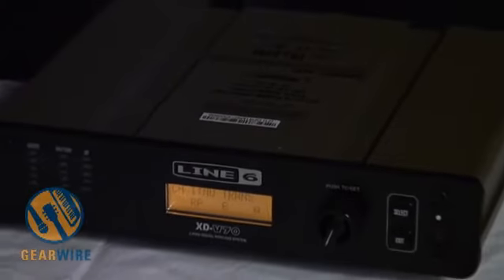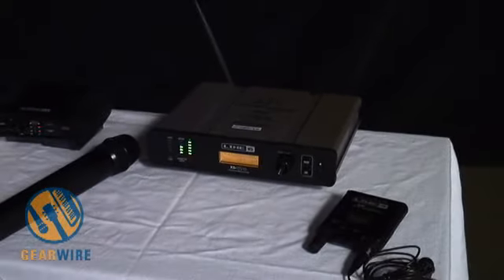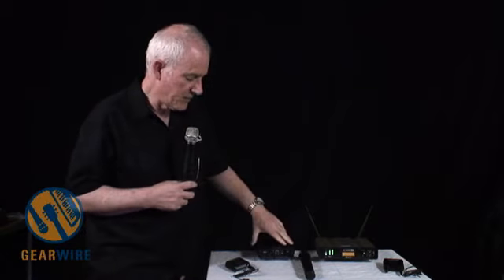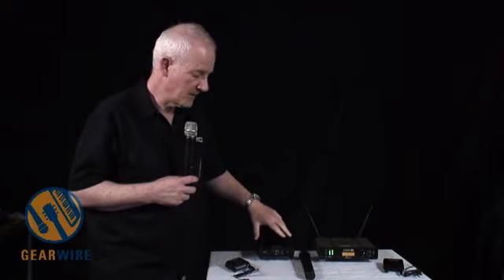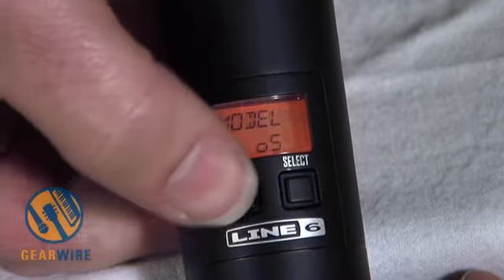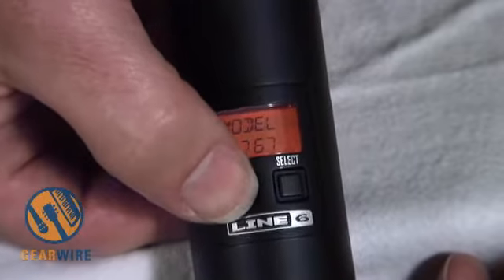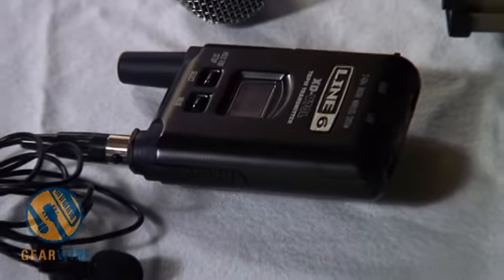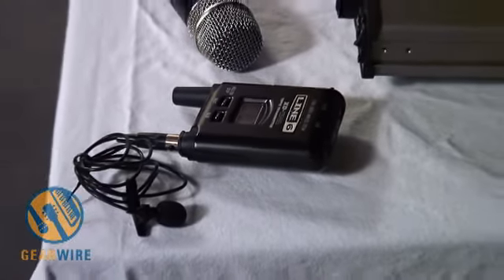Line 6 V30, Line 6 V70 Digital Wireless Microphone Systems Demo'd, Part One (Video)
If you've been wondering what the big deal about digital wireless is, Don Boomer from Line 6 is here to get you up to speed. By way of demonstrating the new Line 6 V30 and Line 6 V70 digital wireless microphone systems, Don describes the functional difference between traditional analog wireless and the digital wireless transmission techniques that the new Line 6 systems rely on. Turns out the differences is night and day—as in, during the day it's really easy to see (Line 6) and at night it's nearly impossible to see anything and navigating around an unknown space is fraught with danger and trial and error (analog).

Don also holds forth, albeit briefly, on the reallocation of radio bandwidths by the FCC, colloquially and collectively known as White Spaces legislation. Of course, the Line 6 V30 and V70 remain unaffected by such legislation for the foreseeable future, so if you're already sold by the first part of the video, there's no real need to continue on. . . unless you're the type of audio professional who likes to sound like they know what they're talking about, that is.